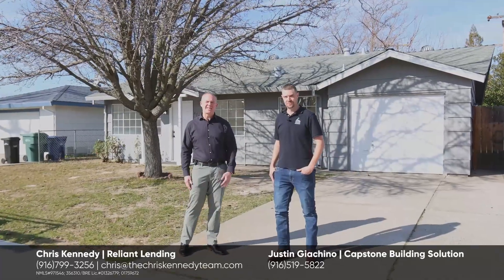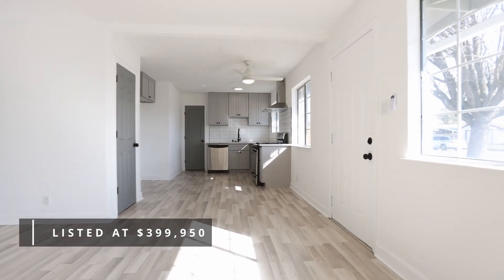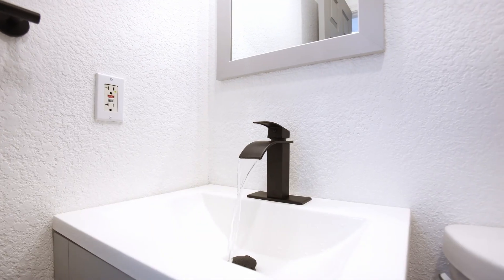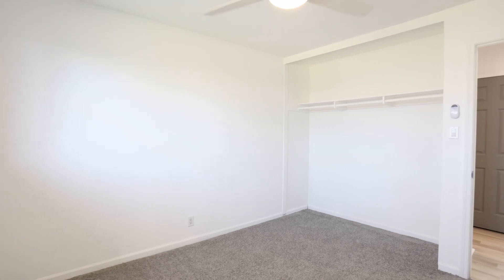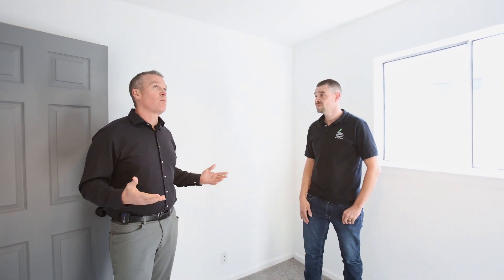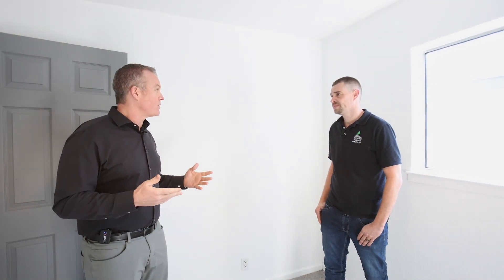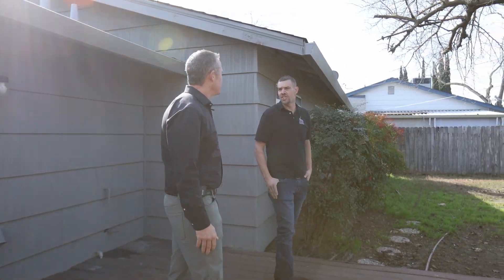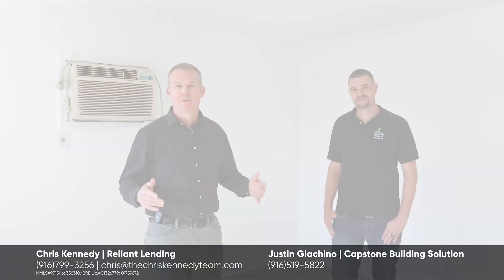4705 Oakhollow Drive